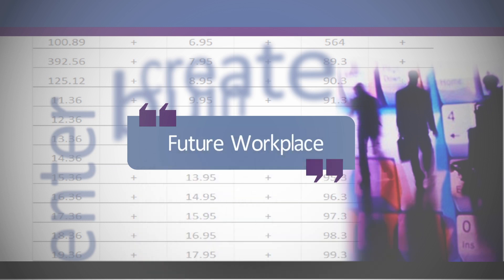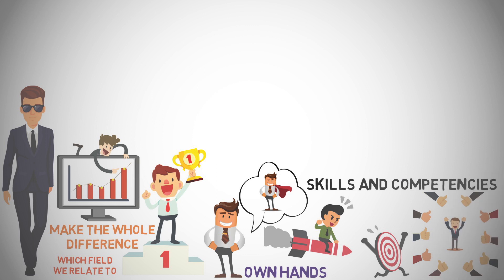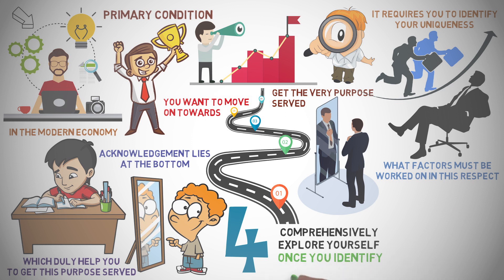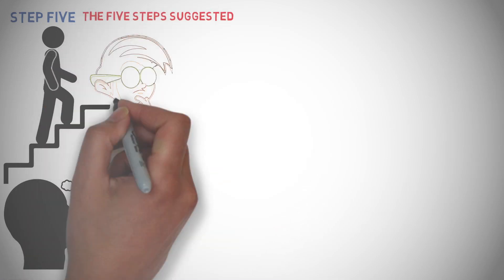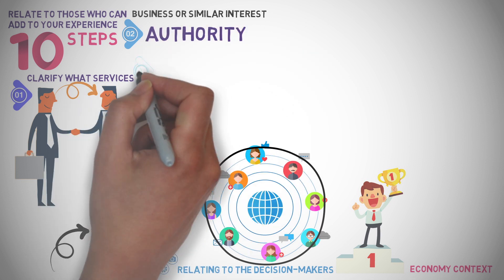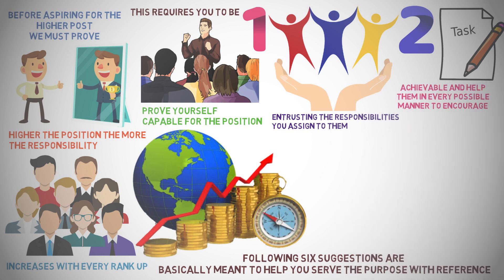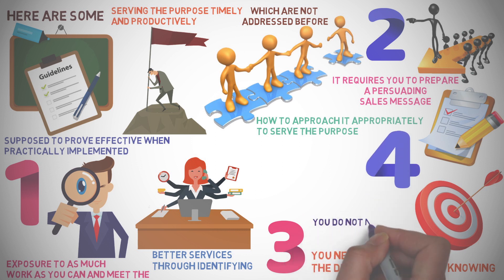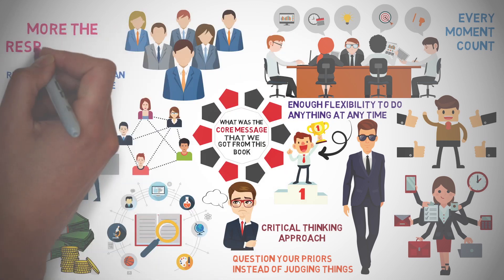Career Skills for the New Global Economy 2020 | Money Making Skills & Tips For Life & Business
What Skills You Need to Learn For Current Market Place | Job | Business | Life | Relationship

Money Making Skills

What You Will Learn | Key Objectives

1. Future Workplace
2. Creating Success
3. Self-Management
4. Being Critical
5. Mastering Human Relations
6. Relating to Valuable Decision-Makers
7. Managing Your Boss
8. Managing Others
9. Take Total Customer Service approach
10. Success Happens One Moment at a time